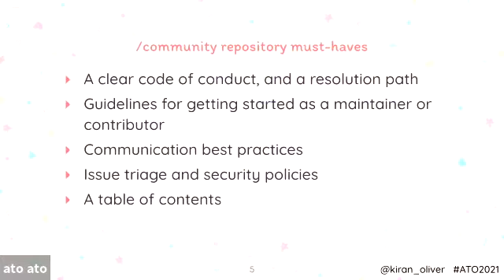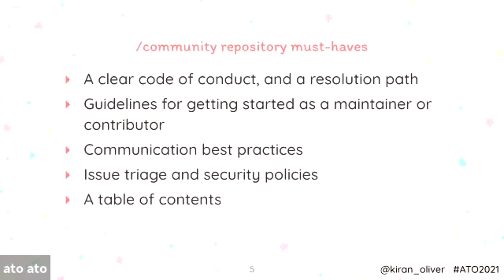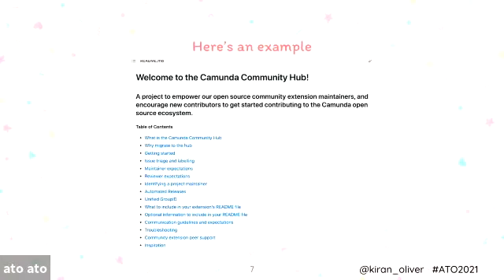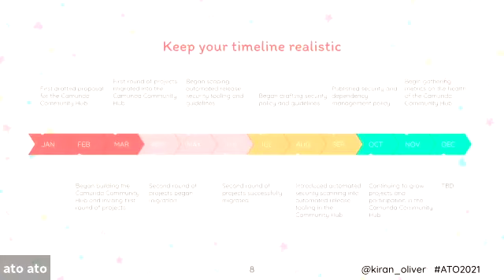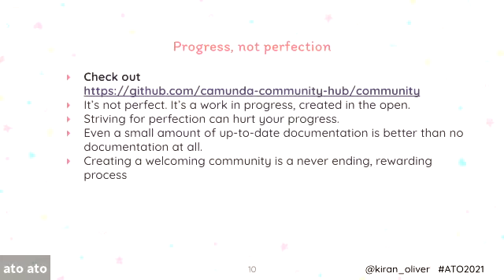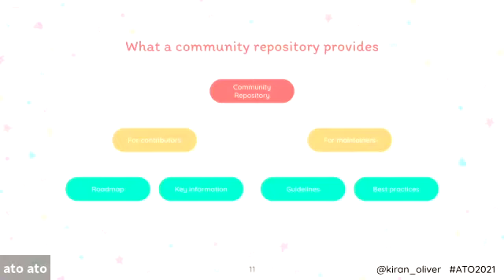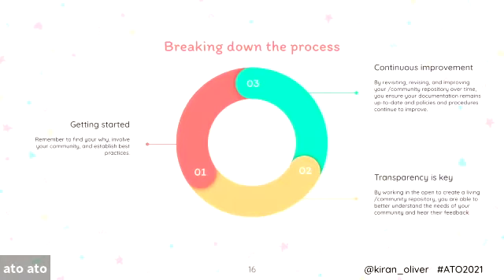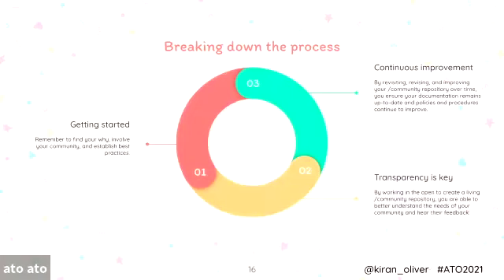All Things Open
Kiran -Rin- Oliver, Camunda
Community Repositories- Why You Need One Your Open Source Project